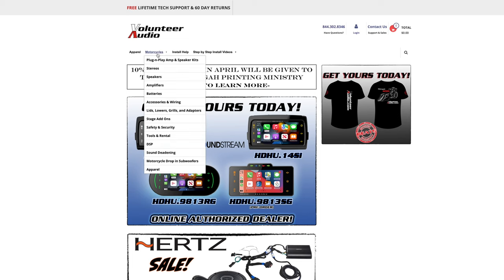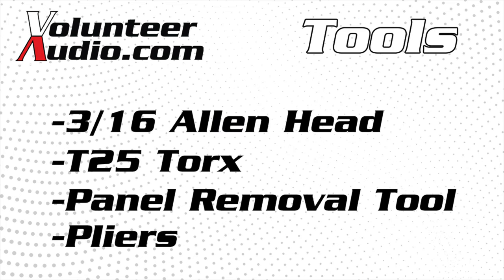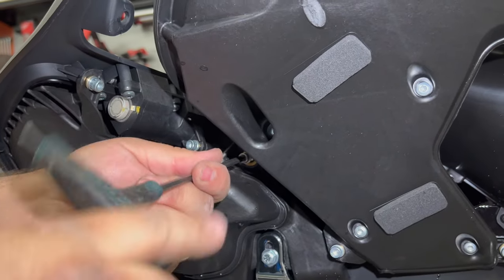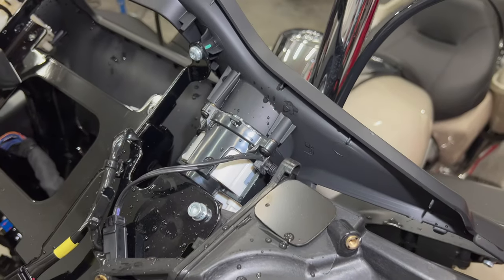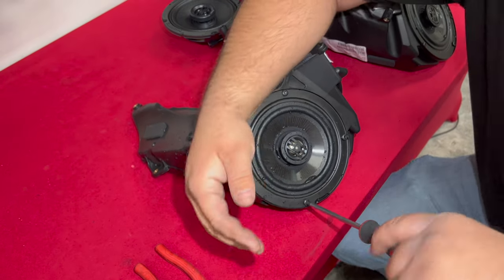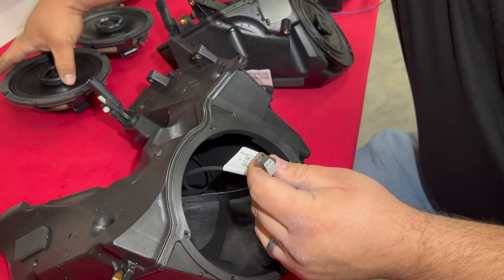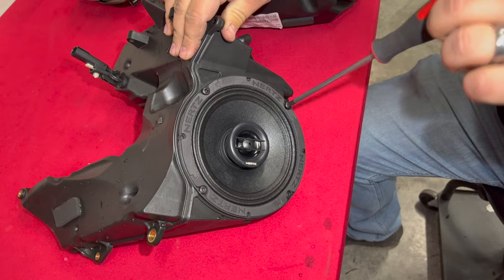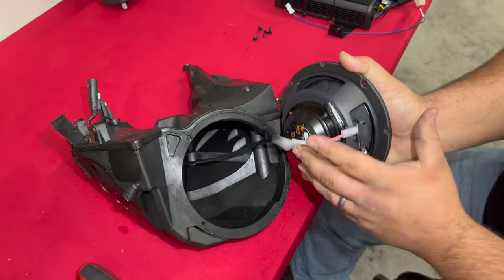How to Remove Fairing Speakers / Pods in a 2015-2023 Harley Davidson® Road Glide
In this video we are going to show you how to remove & replace upper fairing speakers in your 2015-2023 Harley Davidson® Road Glide